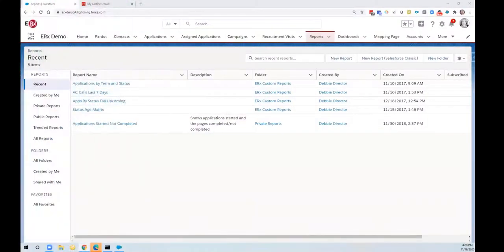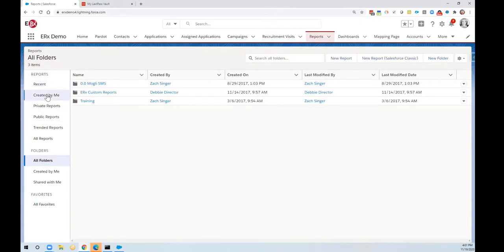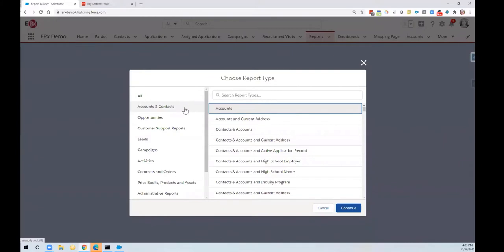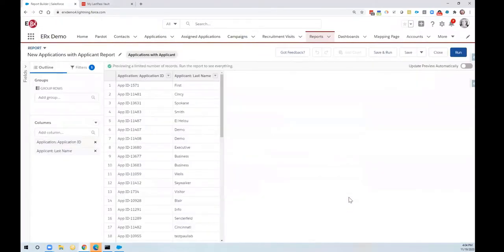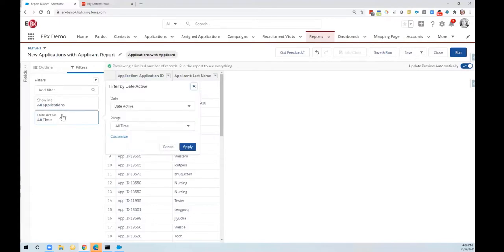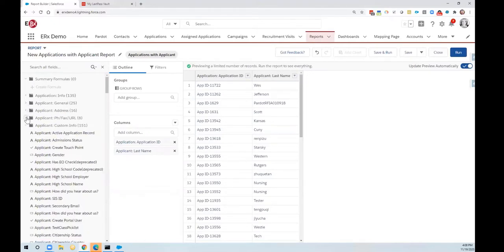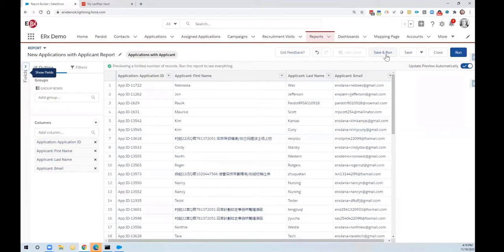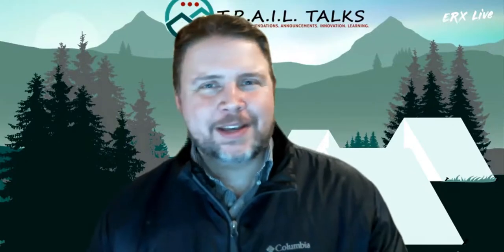5 Minute Fridays presents Salesforce Reports (Part 1)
Learn the foundations of successful report building in Salesforce for Higher Ed.

5-Minute Fridays is a weekly feature from Enrollment Rx reviewing Salesforce and ERX functionality to learn a quick skill that can make an immediate impact.